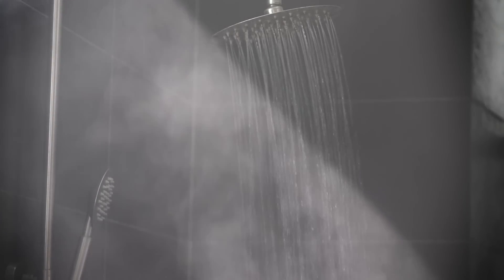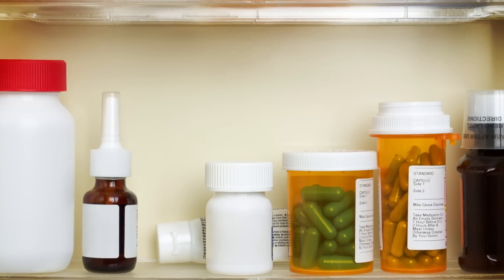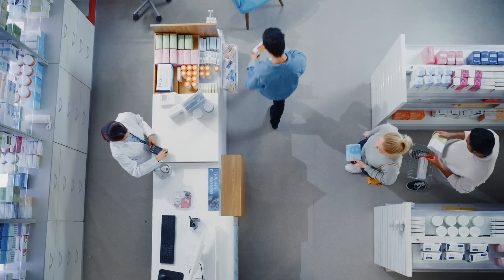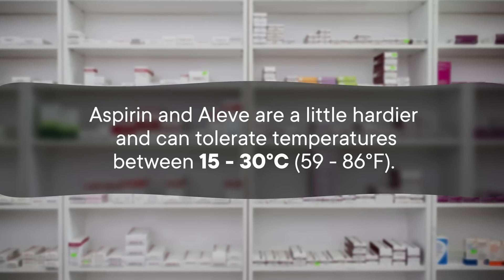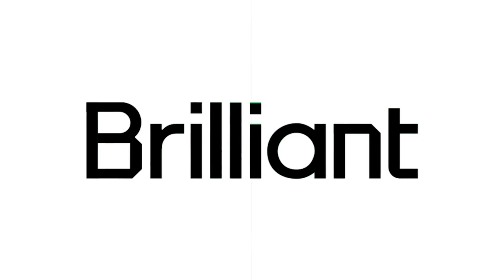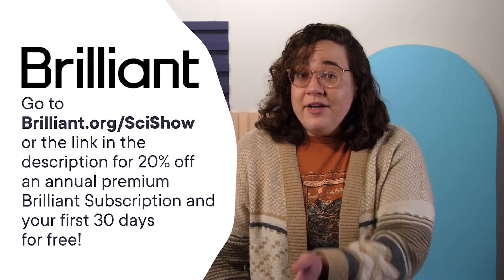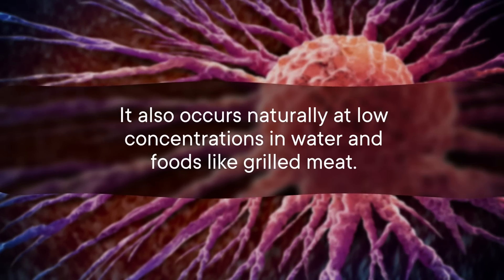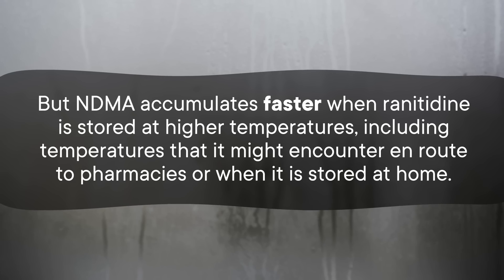Medicine Cabinets Shouldn't Exist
The conditions in many medicine cabinets turn out to be detrimental for medicines—some worse than others.